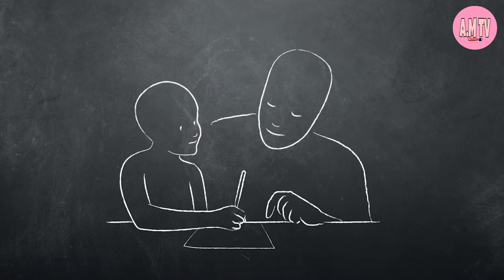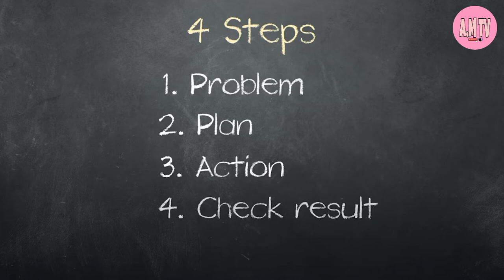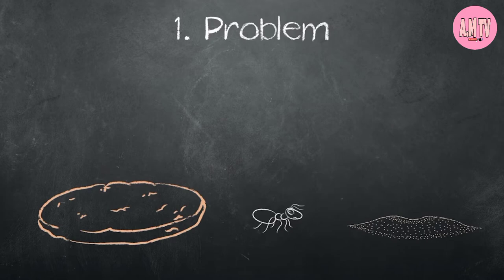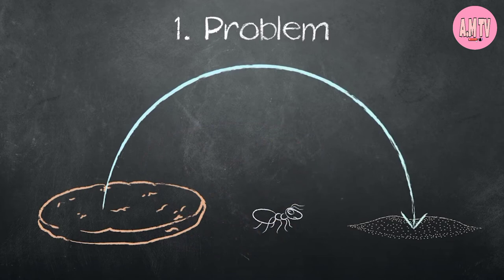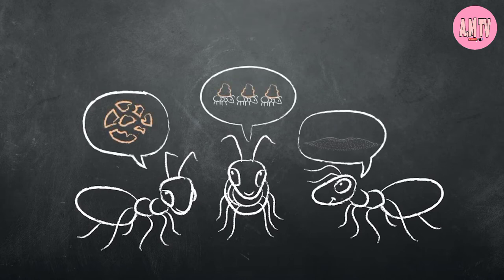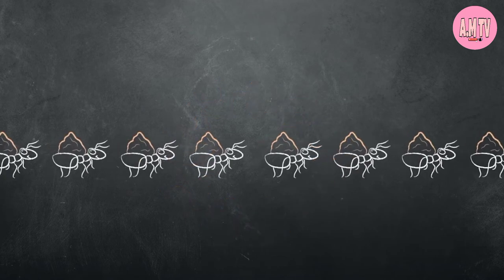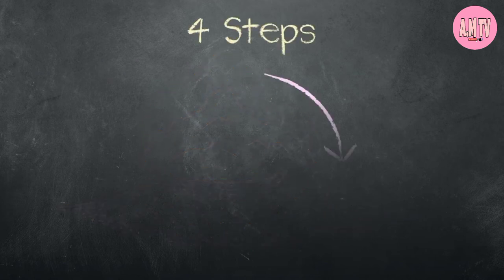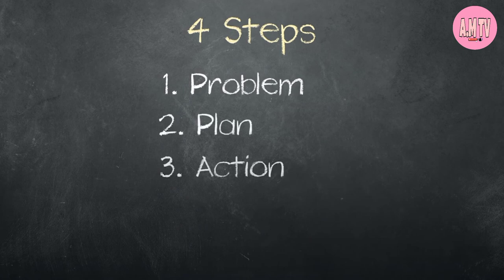Problem Solving /Mathematics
When a student or group of students encounters a problem, have them use the four-step problem solving method to overcome it. The four steps can be repeated until a solution is found.